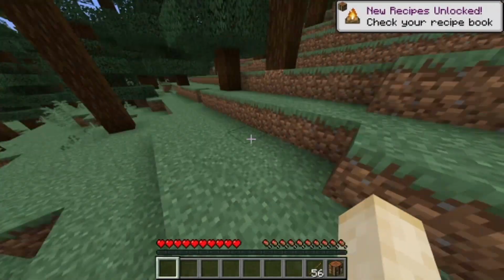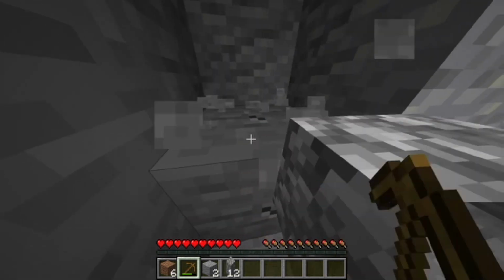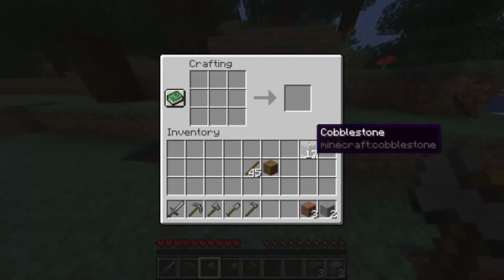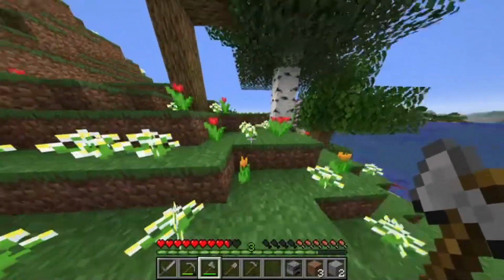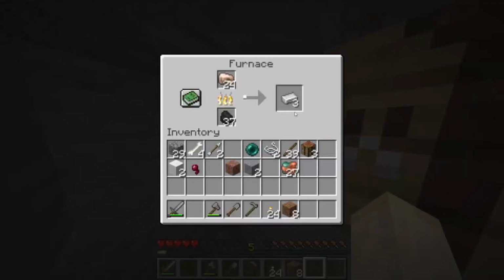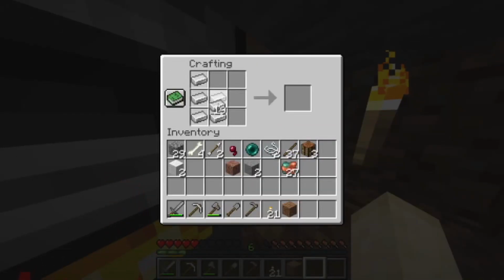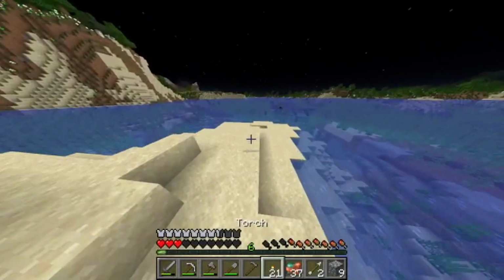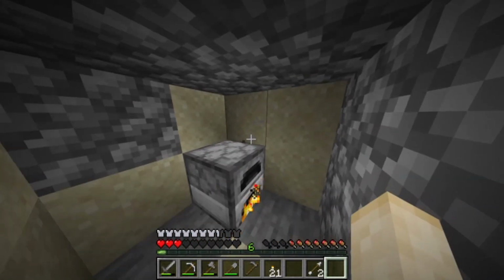Minecraft survival season 2 episode 1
~about today~
so today i started season 2 of my survival series so if you want me to continue it just let me know in the comment section down below and ill try and keep doing it and if you don't want me to keep doing this series just write what you want me to do instead and ill try to do what the most will ask for

                                                                ~links~

twitter where i twit about channel related stuff and twit some cool photos and future tambnales

twitch where i stream content similar to what i post on YouTube and talk with the viewers

instagram where i post some cool photos and channel related stuff

reddit where you can talk with me and with the rest of the community